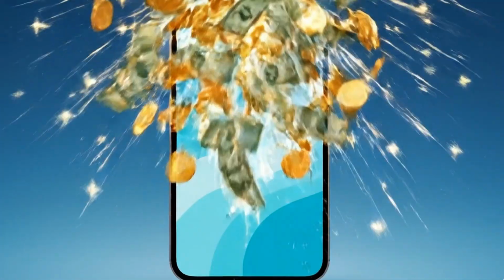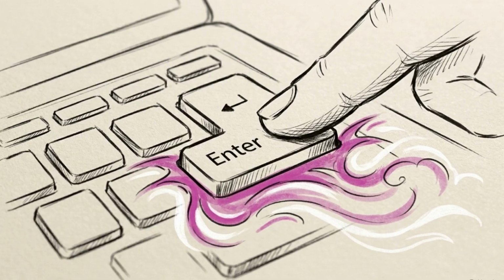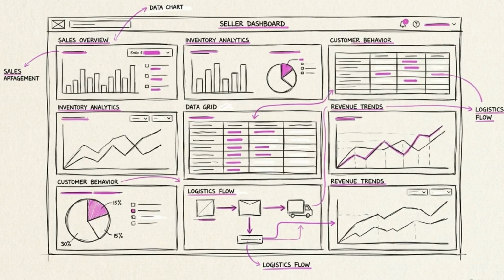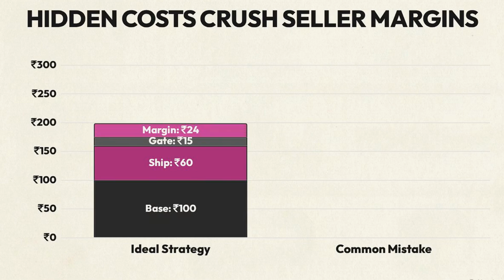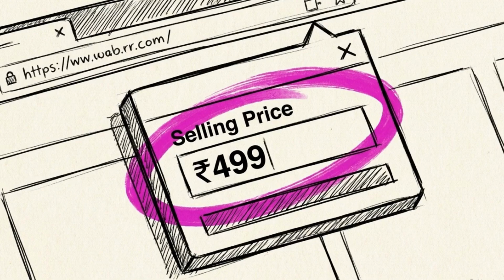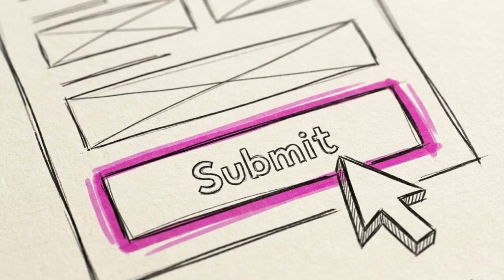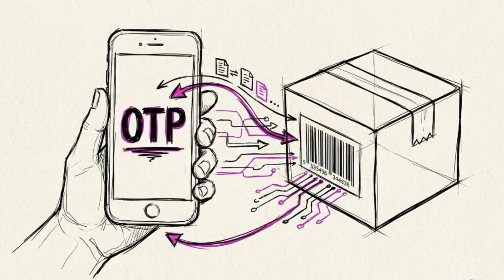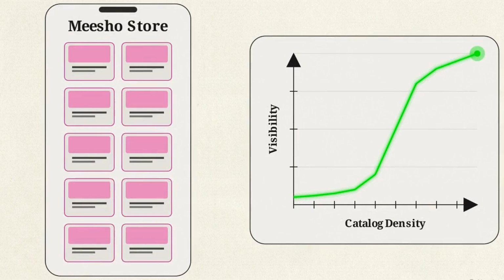How To Start DropShipping with Meesho? | Make Money Online in 2026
Want to start an online business without investment?

In this video, I have explained how to start DropShipping with Meesho, how to select profitable products, deliver them to customers, and earn profit.
In this video, you will learn:
What is Meesho DropShipping
How to create a seller/reseller account on Meesho
How to choose winning products
How to set your profit margin
How the order process works
Best strategies for beginners
If you are a student, housewife, freelancer, or someone looking for side income, this video will help you start your online earning journey.